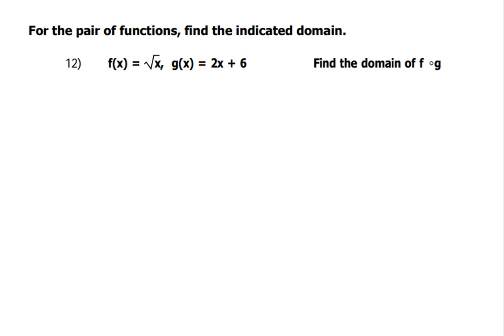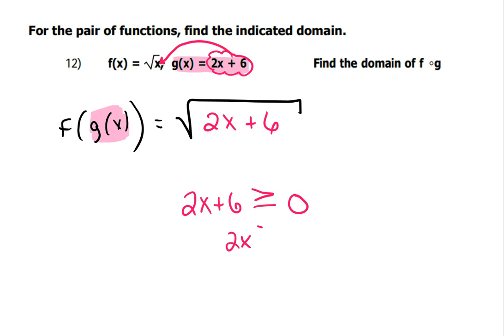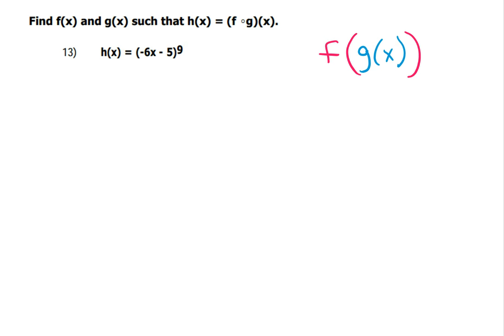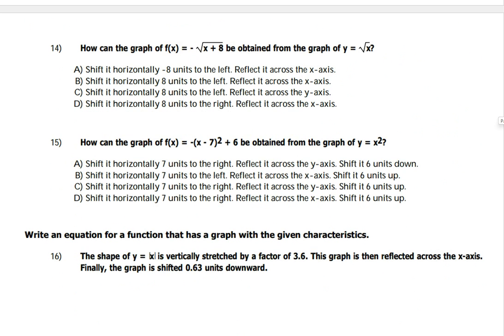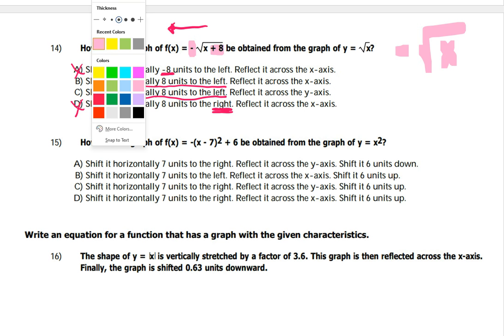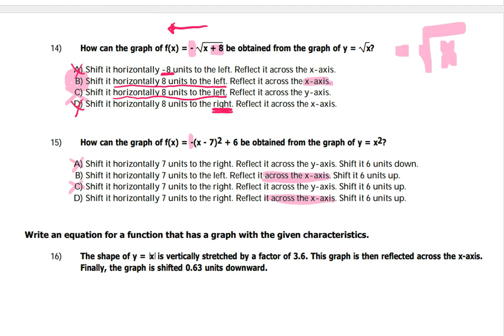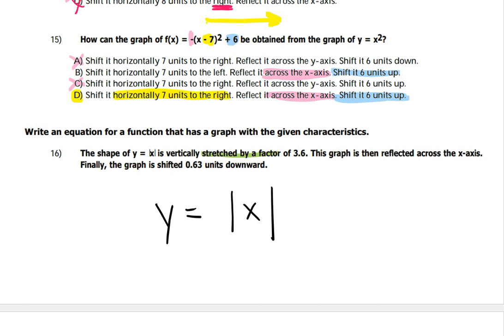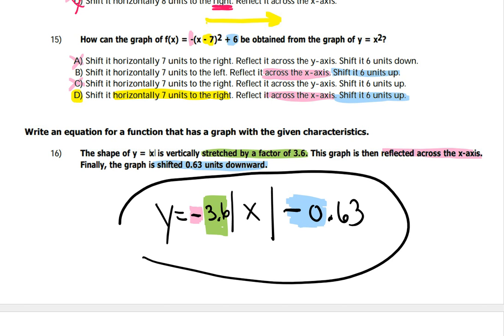MAT 125 - Review for Exam II - #12 - 16